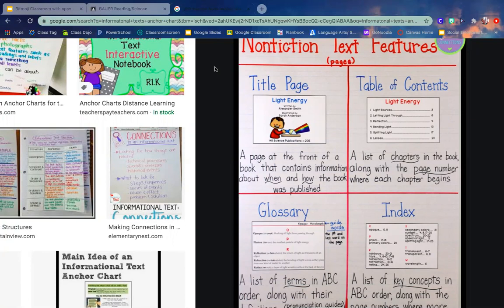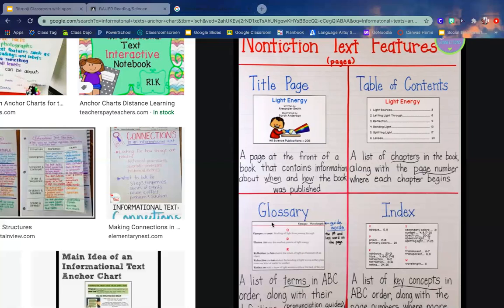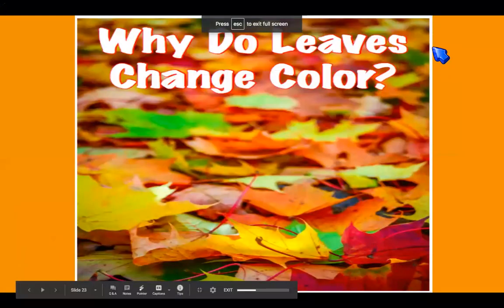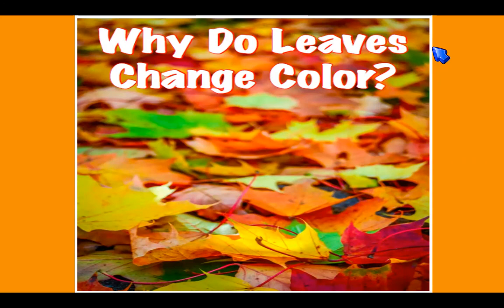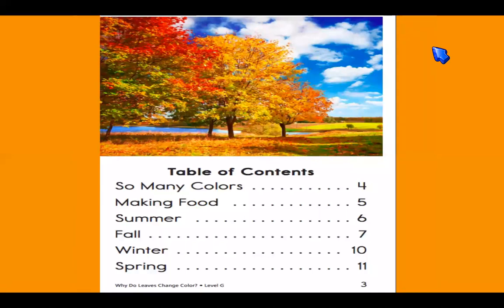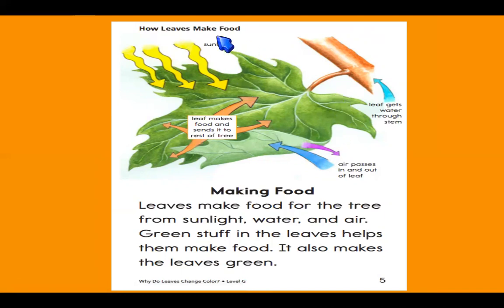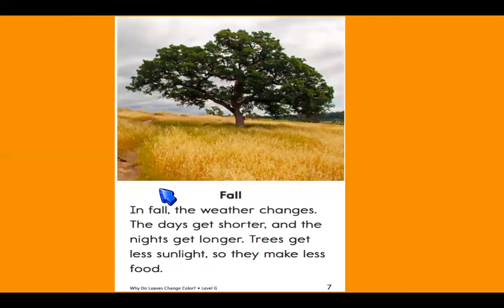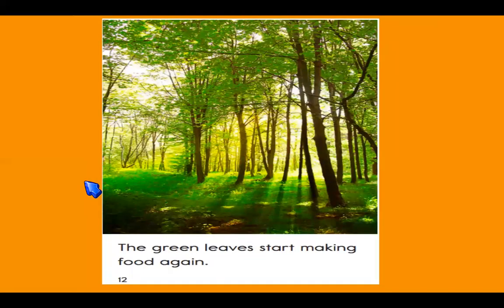Reading Informational Text Leaves change color story 10:21